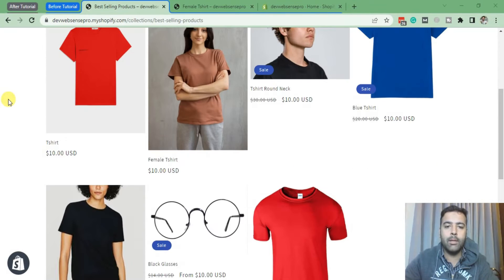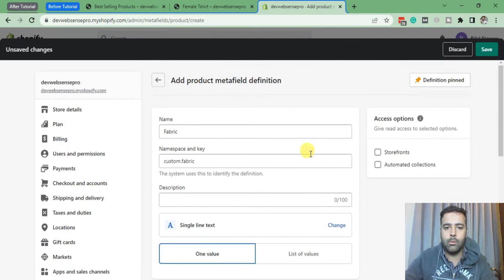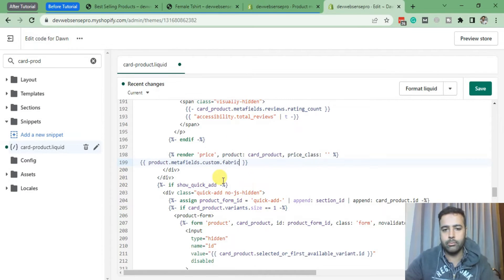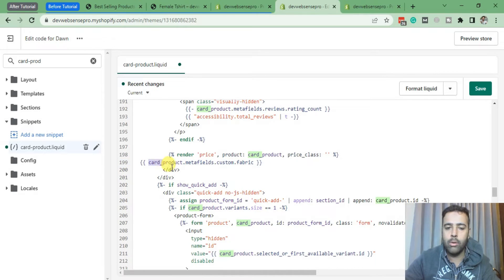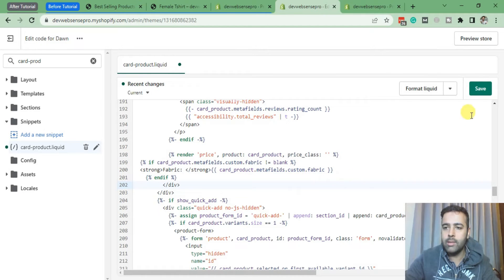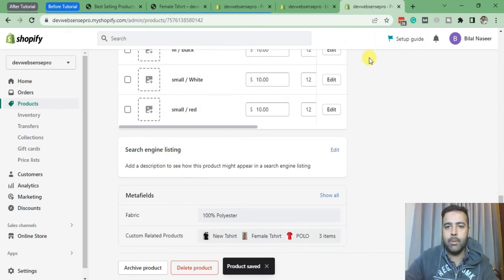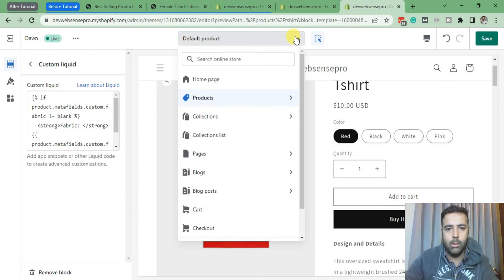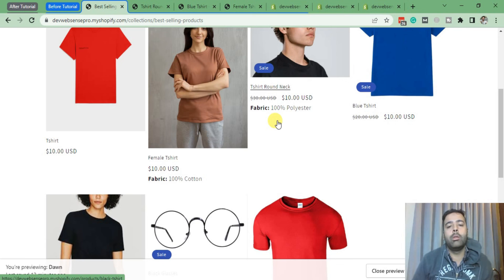How To Add Meta Field on Collection Page - Shopify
In this tutorial, we'll show you step-by-step how to add a custom meta field to your collection page on Shopify. This is a great way to enhance the user experience by displaying additional information about your products. Whether you want to add an extra description, product specifications, or any other data, this video will help you do it. Follow along and learn how to create a meta field and display it on the collection page for your Shopify store. Boost your store's functionality and make it stand out from the competition. Watch now!

00:00 Intro
01:10 Creating a new meta field
02:00 Adding code for meta field on collection page
04:25 Meta field value
05:20 Displaying meta field on collection page
07:10 Adding if condition to check if there is a value
09:10 Adding meta field on single product page